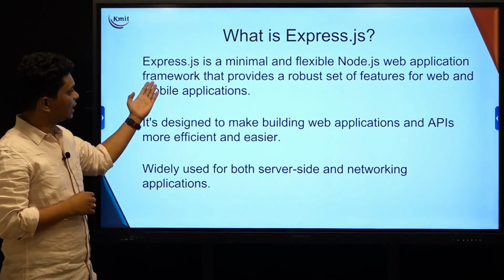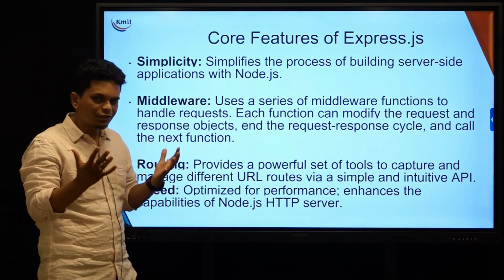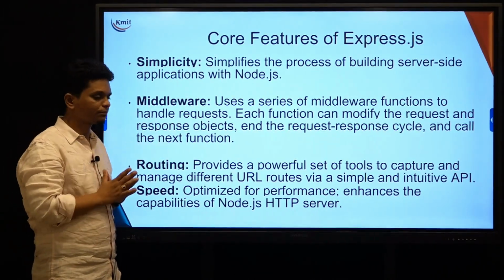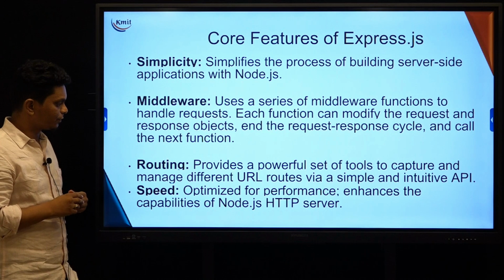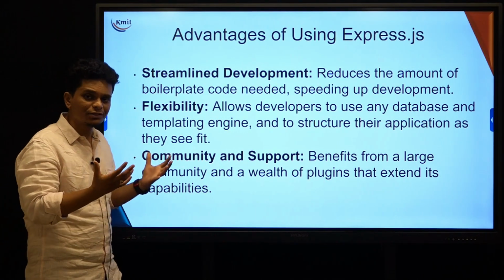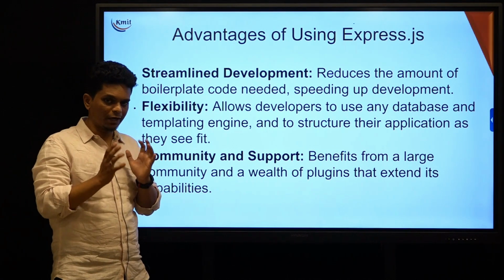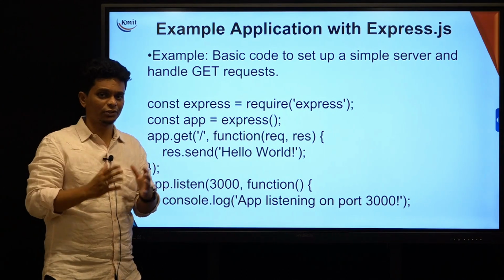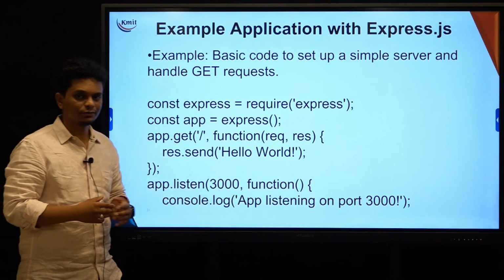UNIT - 3_INTRODUCTION TO EXPRESS JS